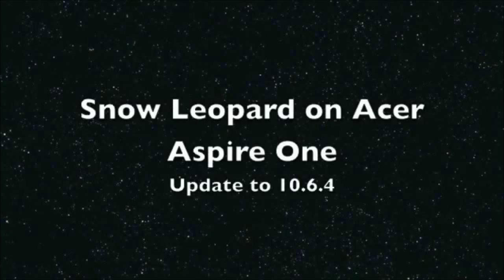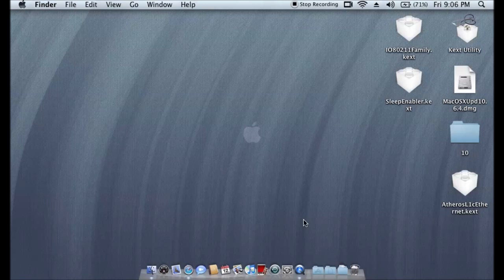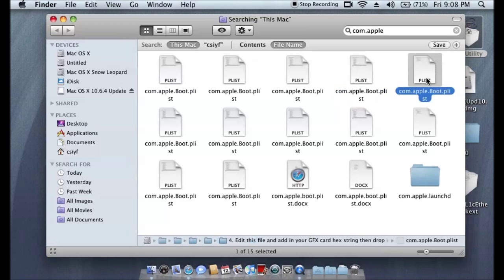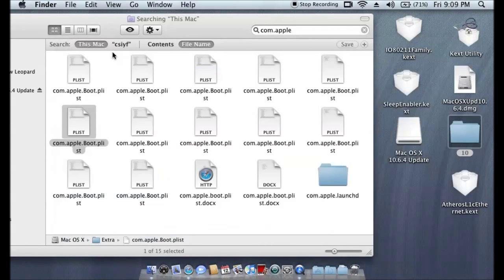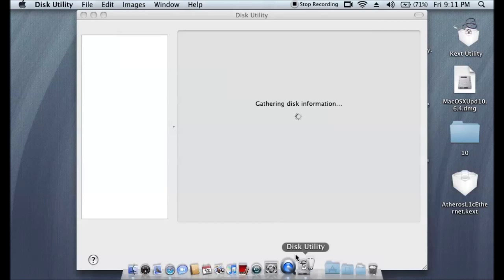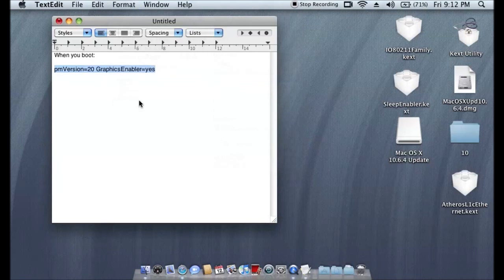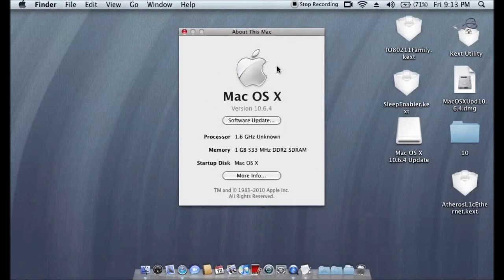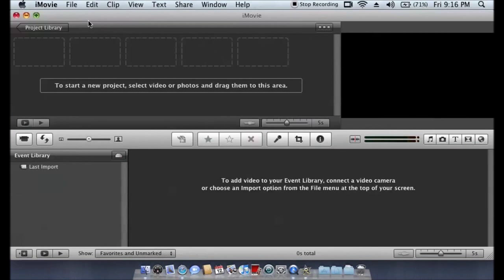Snow Leopard on Acer Aspire One Update to 10.6.4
Update: You can update to 10.6.7 using this method.

For those who have followed the earlier videos on installing Mac OS X on an Acer Aspire One, this tutorial will show you how to update to 10.6.4 while keeping your hardware detection intact. This tutorial can work on other systems but note that you will need to know the settings to choose and kexts to get specifically for your system. This video is part of the Snow Leopard on Acer Aspire One Series and links to Part 13.

Be sure to keep up to date with our other articles and join us on